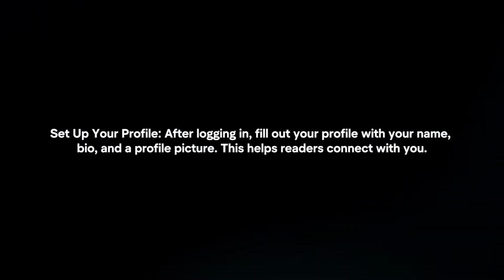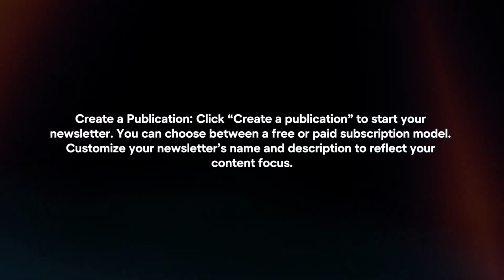How To Use Substack For Beginners? (2024)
In this video I will explain How You Can Use Substack For Beginners In 2024.